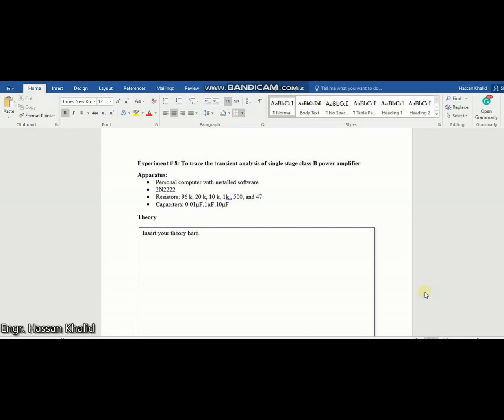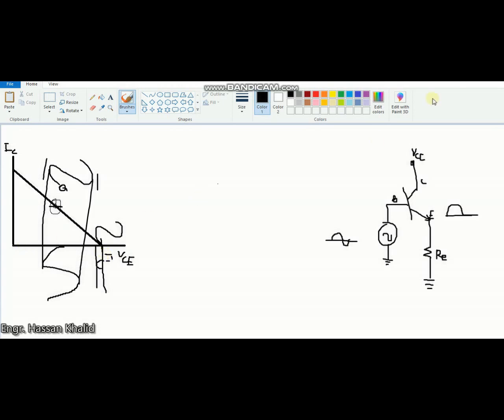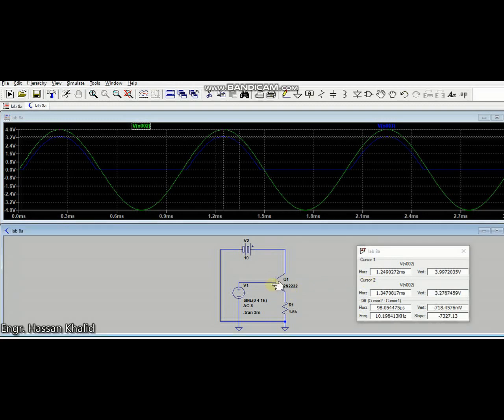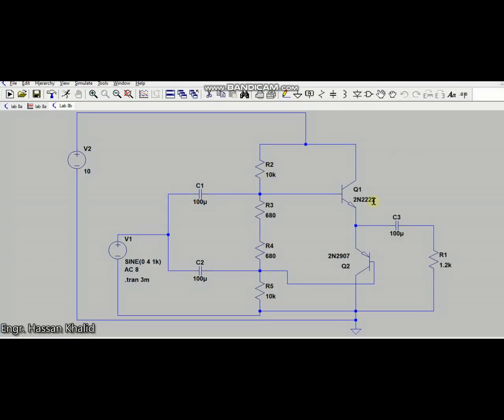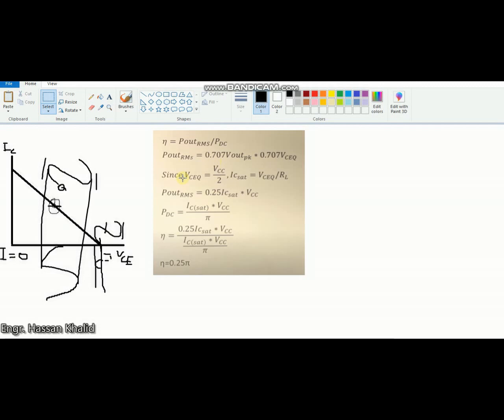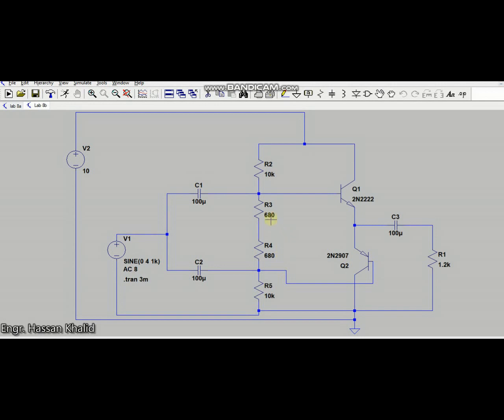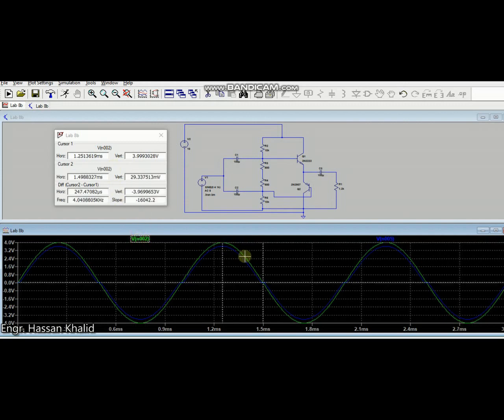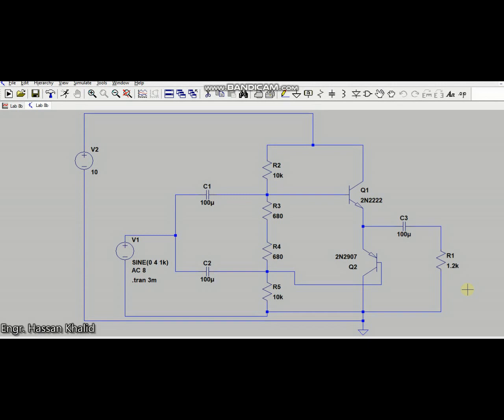Class B amplifier and push pull configuration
the following topic is illustrated through LTSPICE simulation